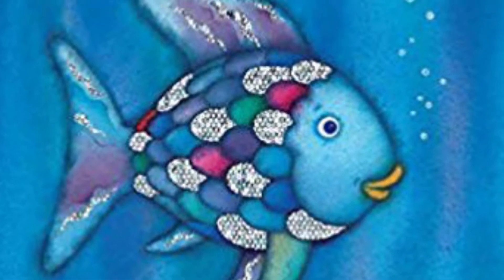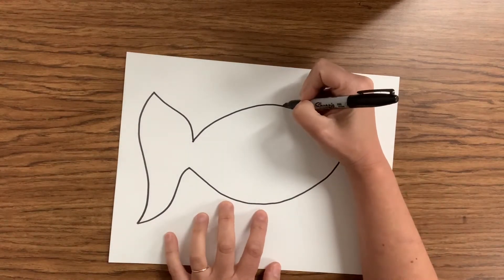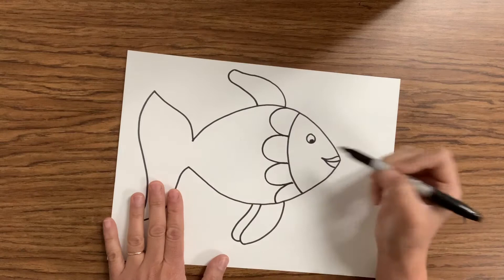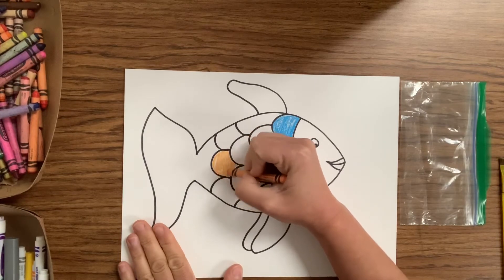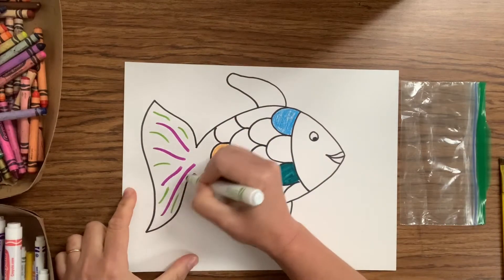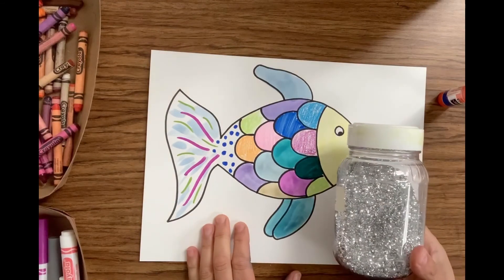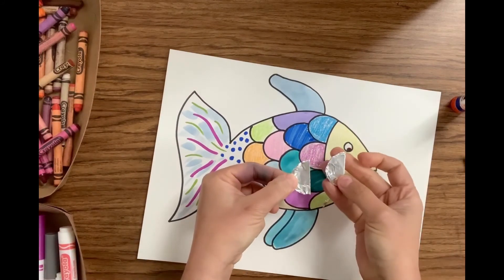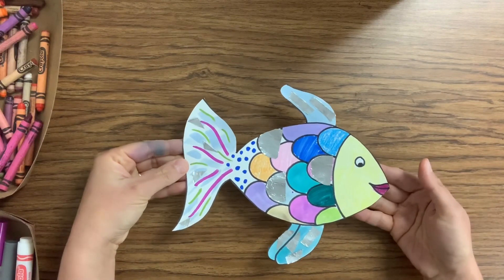March 29, 2020